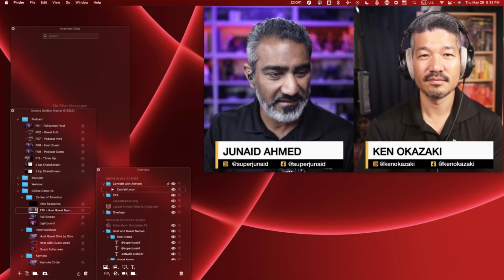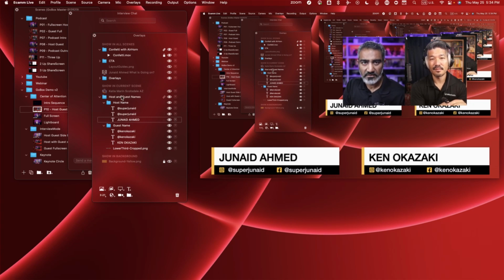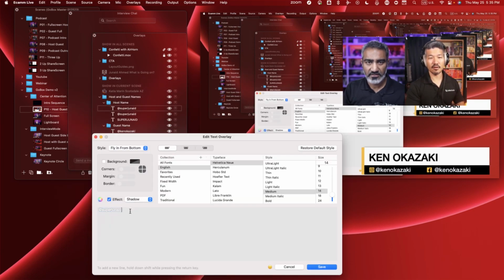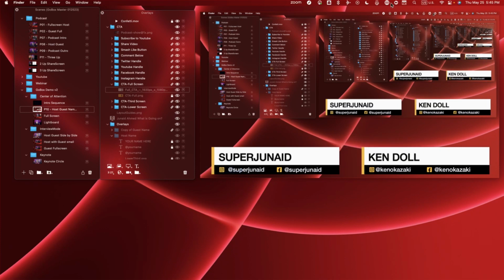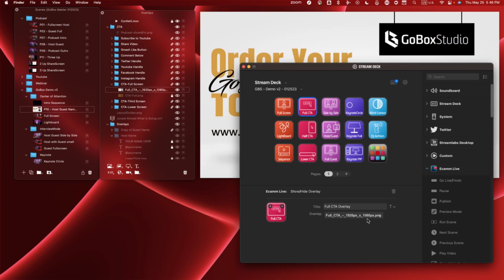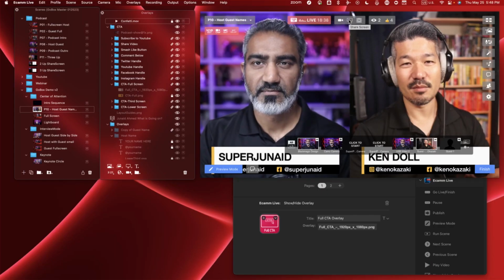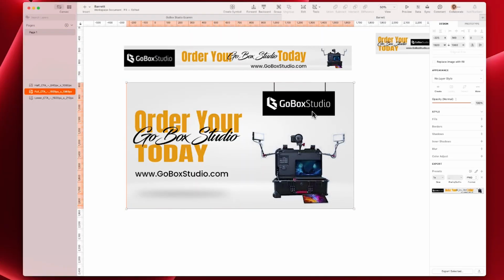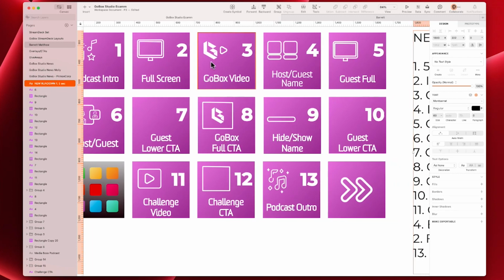How to set up Stream Deck for webinar CTAs and Overlays